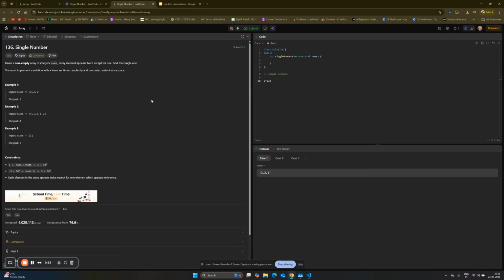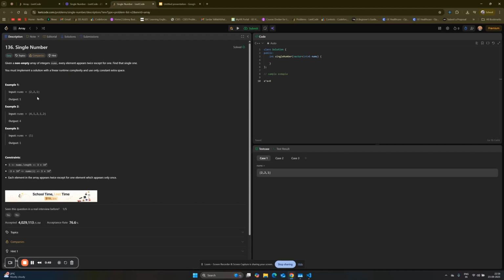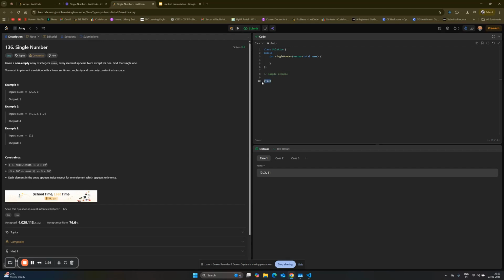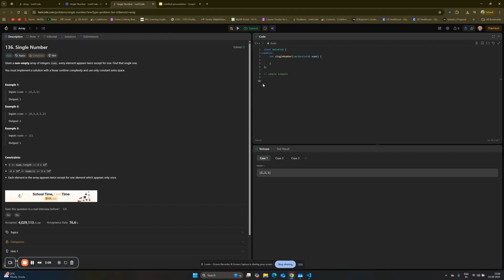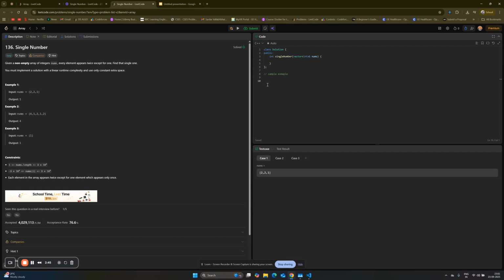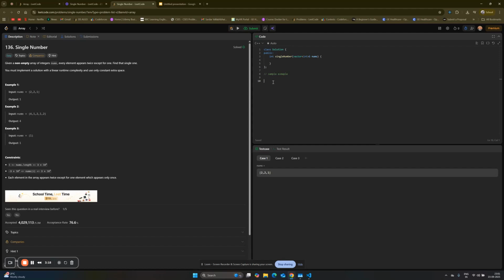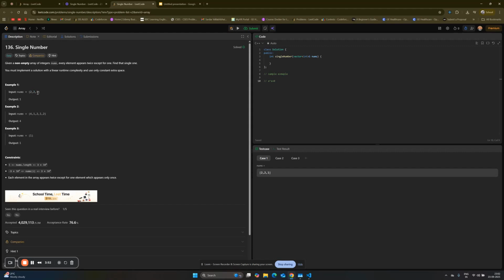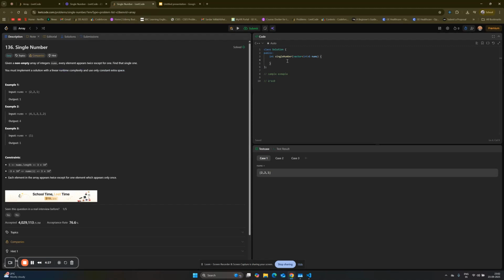136. Single Number solution with optimisation.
Solved problem in depth with optimised method.